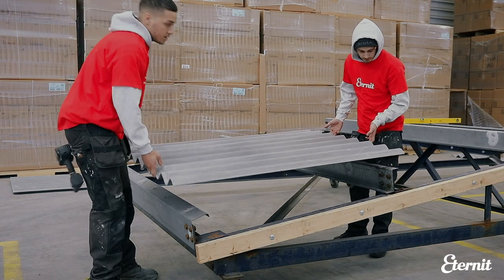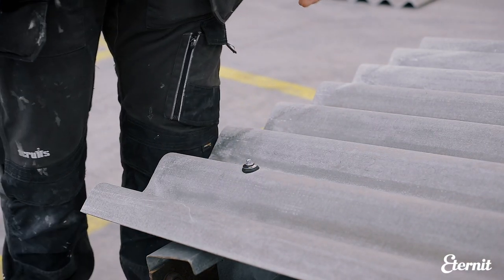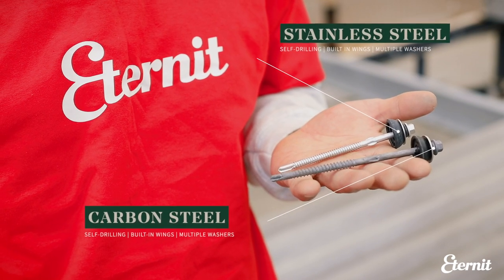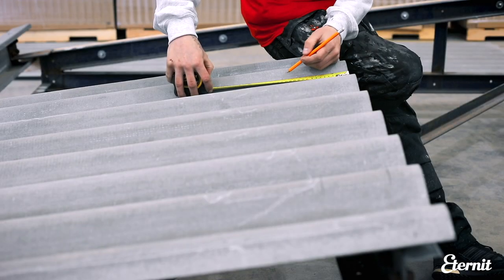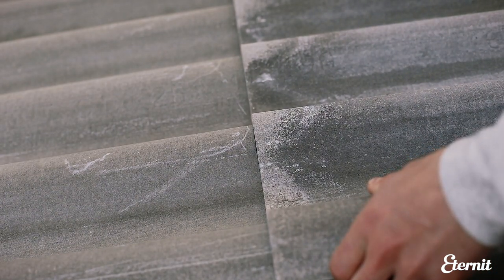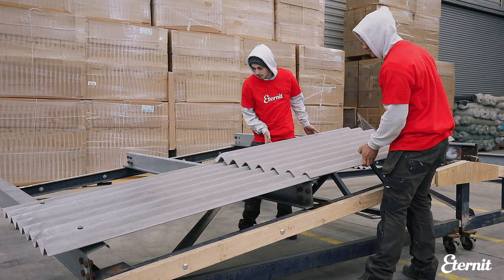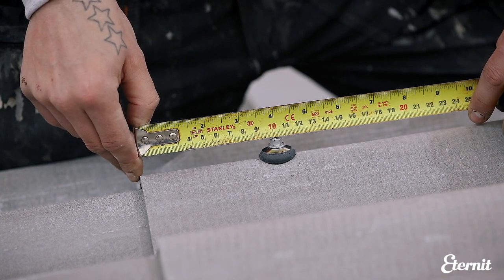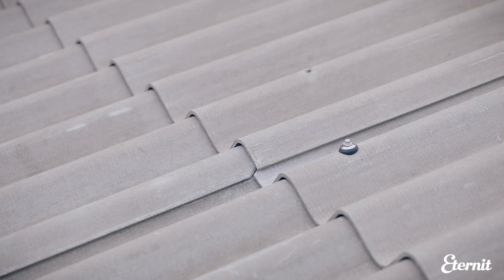How to install Eternit Profile 6 sheets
Watch our step by step guide on how to install Eternit fibre cement profiled sheeting.

For further advice, our team are on hand to help you every step of the way!

We are Eternit— the true originals.

We work side-by-side with our farmers and are committed to growing and investing in their potential — equipping them with ever smarter solutions to grow their farms, and meet the needs of their future.

Eternit is the only producer of semi-compressed fibre cement profiled sheeting in the UK and our roofs are specifically designed for the needs of British farmers and our unique climate.

Our innovative high-performing roofing solutions have been helping farmers for over 100 years, future-proofing their businesses for the next generation.

Please note this video has been produced for demonstration purposes only. Always wear recommended protective equipment and use the recommended tools.